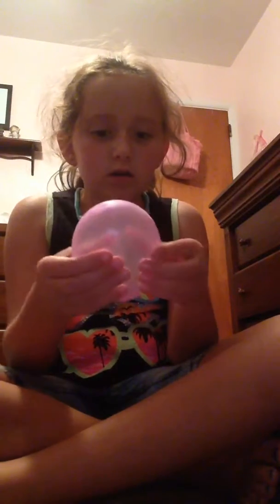August 20, 2016